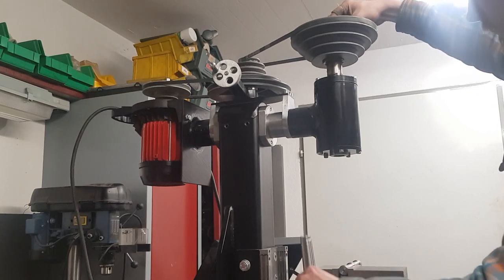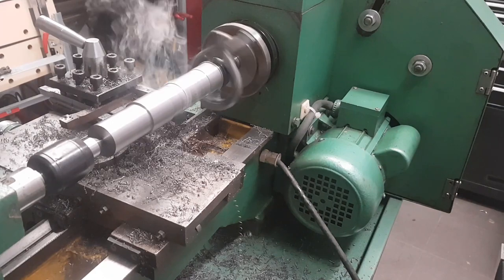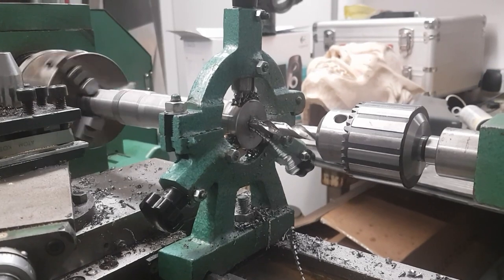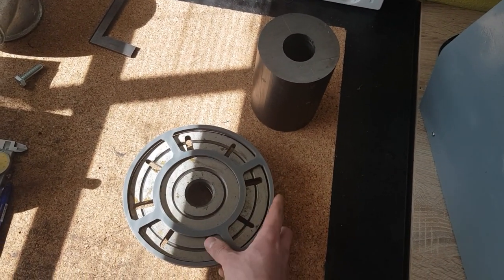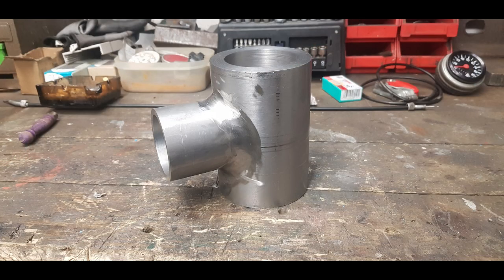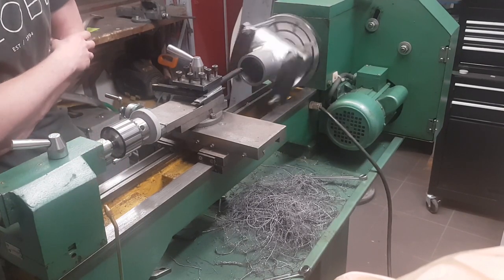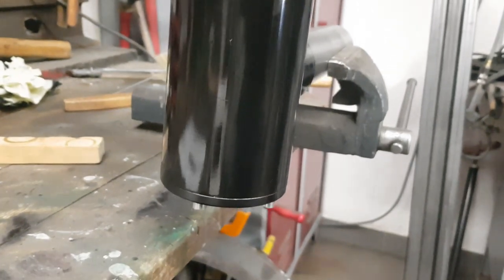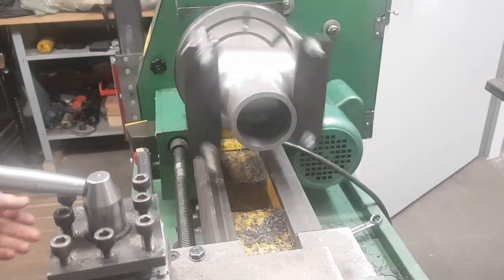My DIY Milling Machine Part 2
This is part 2 of my buildseries where i am going to show you how i made myself a Milling Machine. This part is focused on the spindle.

Titles:
Buckeye Bonzai
Come On Out